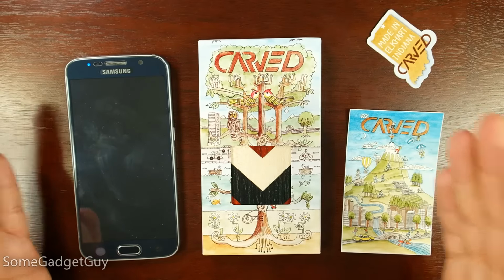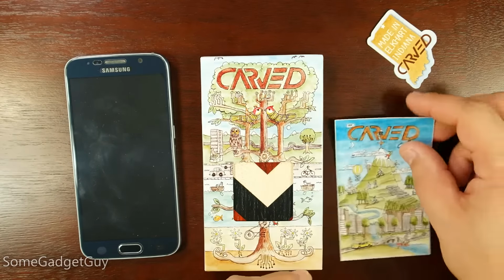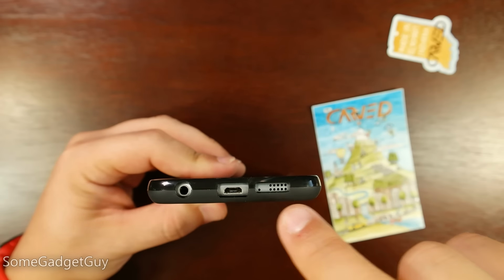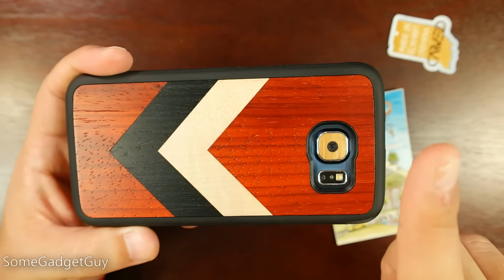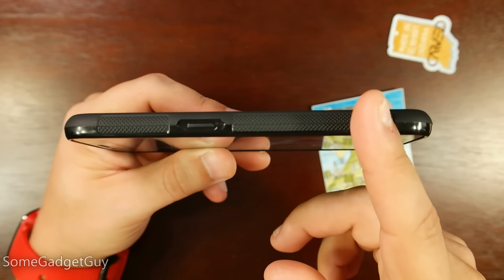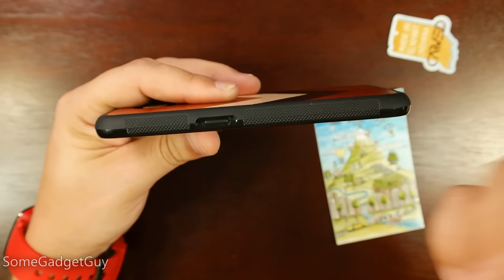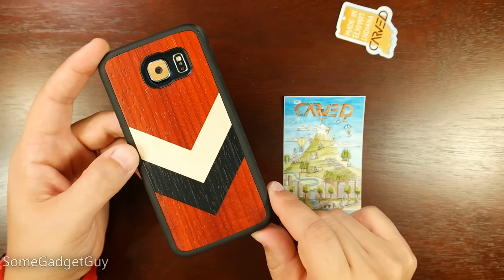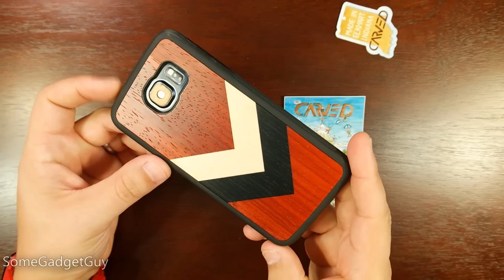Carved Wooden Bumper Case for Galaxy S6: Stylish Bumper for Your Glass Phone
I love funky case manufacturers. The folks at Carved.com sent over one of their wooden bumper cases for the Samsung Galaxy S6. It's a fun funky style which can help protect your phone from minor drops and scratches. Let's take a look!